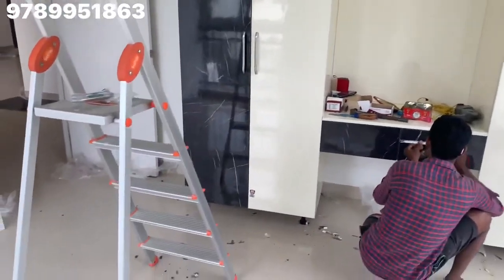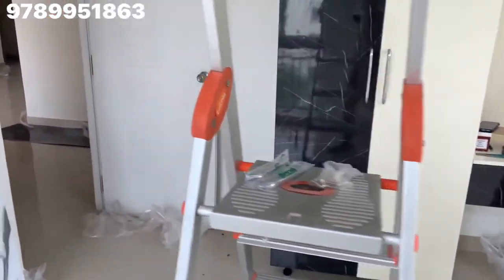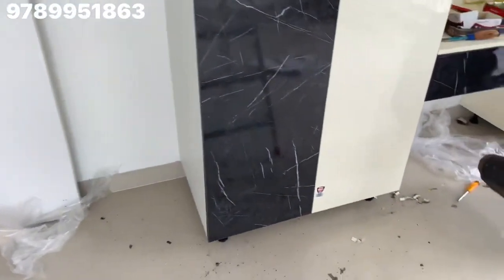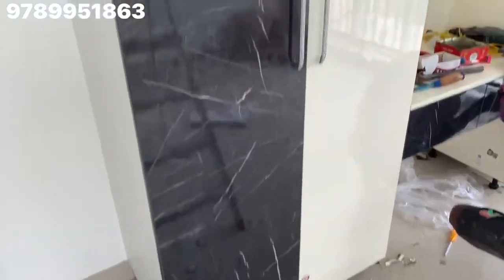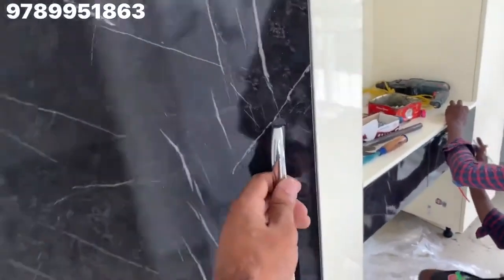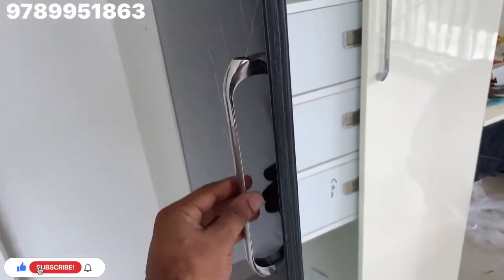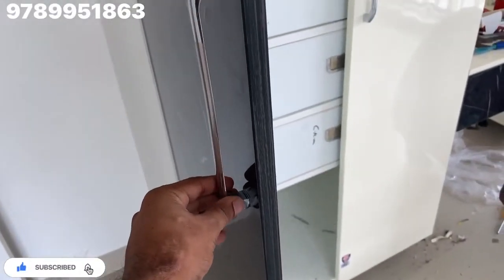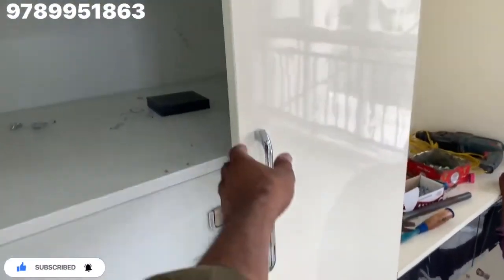Episode 7 Wardrobe With Study Unit | Amazing Interior | Bedroom Wardrobe |ph 9789951863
Company Name:-
Old:- Devi Animation Interiors
New:- HOME SPACE DECORZ
CEO:- Naveen kumar N
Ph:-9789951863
Mail:ID👇
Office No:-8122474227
(8) Twitter Link 👇
(10) Quora Link👇
My @Quora profile
Full Home Interior & Construction In Chennai
✅ Timely Delivery Assurance
✅ Services Offered At Your Doorstep
✅ All Services Under One Roof
✅ Dedicated Team Of Designers
Our Each And Every Design Is Customised As Per Client Taste
(1) Fully Modular Kitchen
(2) Laquard Modular Kitchen & Wardrobe
(3) Designer Tv Unit / With Wall Panelling
(4) Crockery Unit
(5) Bar Counter
(6) Wooden Flooring
(7) Customised Pooja Unit
(8) Customised Shoe Rack
(9) Curtain Rods / Curtains
(10) Wall Papers / Painting
(11) Complete House / Office Renovation
(12) False Celing With Painting
(13) Wardrobe Sliding Door
✅ We Use:
✅ (1) 100% Plywood (BWP/BWR) IS 710 | IS 303 Grade
✅ (2) 1 MM Branded Laminate
✅ (3) Branded Accessories
✅ (4) Branded Hardware
✅ (5) 2 Mm Edge Banding
✅ (6) 3D Design Free
✅(7) Glass-Saint Gobain
✅(8) Soft Closing Channels
✅(9) Soft Closing Hinges
Swimming Pool work We Will Do The Interior Design Work Construction Together Any Work Any Time in Chennai
Interior Decor & Architect & Civil Engineer & Interior Designer
(1) Swimming Pool
(2) Exterior Design
(3) Modular Kitchen
(4) Wardrobe Cupboard
(5) TV Unit Panelling
(6) All Woodwork
(7) Ever-Wood Elevation Shera Board
(8) Gypsum False Ceiling
(9) Pop Gypsum Wall Plastering
(10) UPVC Window
(11) PVC Doors PVC Cupboard
(12) Fibre Door Steel Doors
(13) All Wooden Doors Manufacture
(14) ACP Elevation Work and SS Railing Staircase Work.
(15) ACP Modular Kitchen
(16) Tuffen Glass Work
(17) Showroom Work
(18) Tiles Work
(19) Painting and Polishings
(20) Laquard Glass Kitchen
(21) Bathroom Glass Work
(22) Laquard Wardrobe
(23) Wood Design Work
(24) Wardrobe Design Work
(25) Remodelling Bathroom
(26) Steel Kitchen
(27) w p c Work
(28) Architectural Design Work
(29) Plumbing Work
(30) Foyer Unit